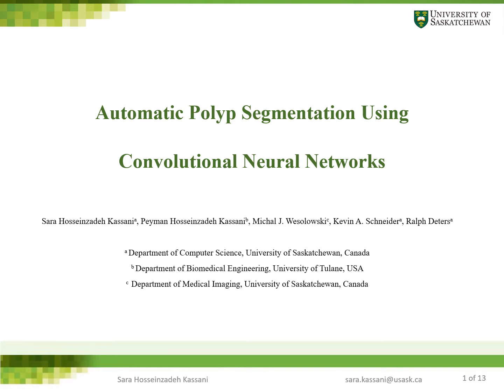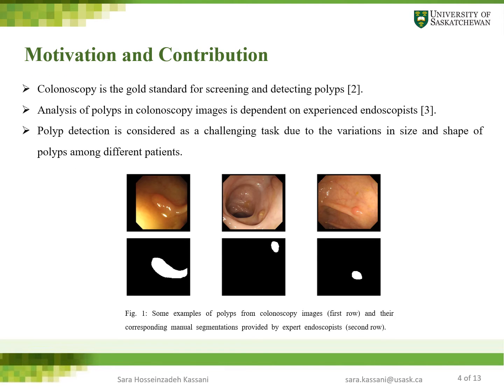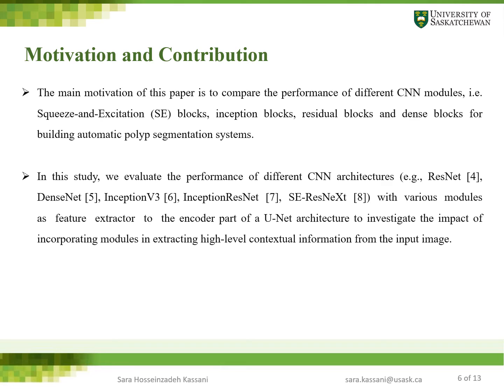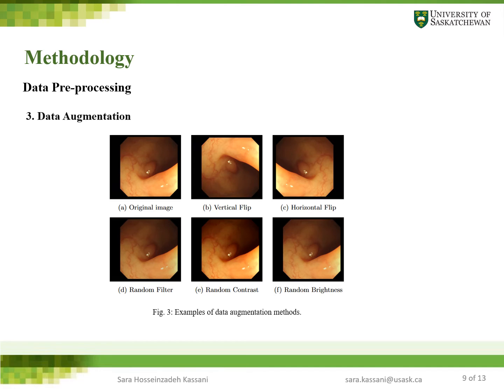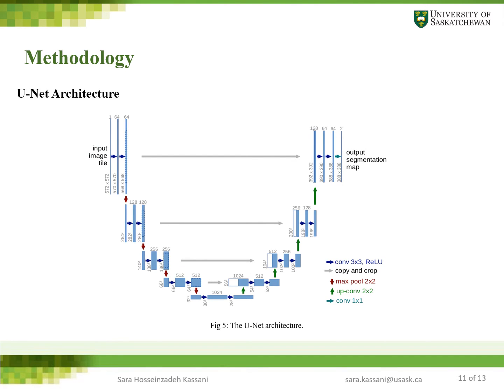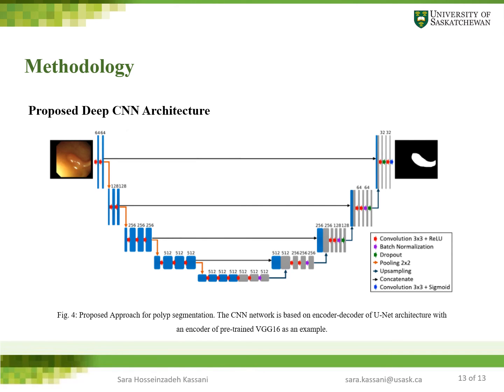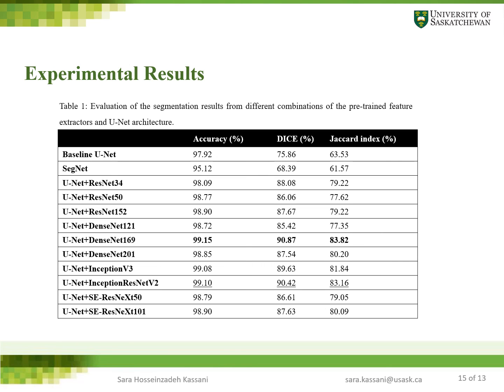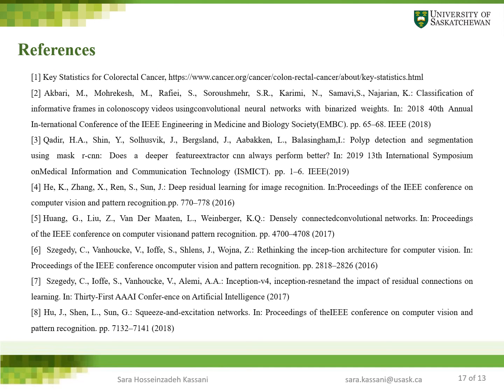Automatic Polyp Segmentation Using Convolutional Neural Networks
Sara Hosseinzadeh Kassani (University of Saskatchewan), Peyman Hosseinzadeh Kassani (University of Tulane), Michal J. Wesolowski (University of Saskatchewan), Kevin A. Schneider (University of Saskatchewan) and Ralph Deters (University of Saskatchewan).

Colorectal cancer is the third most common cancer-related death after lung cancer and breast cancer worldwide. The risk of developing colorectal cancer could be reduced by early diagnosis of polyps during a colonoscopy. Computer-aided diagnosis systems have the potential to be applied for polyp screening and reduce the number of missing polyps. In this paper, we compare the performance of different deep learning architectures as feature extractors, i.e. ResNet, DenseNet, InceptionV3, InceptionResNetV2 and SE-ResNeXt in the encoder part of a U-Net architecture. We validated the performance of presented ensemble models on the CVC-Clinic (GIANA 2018) dataset. The DenseNet169 feature extractor combined with U-Net architecture outperformed the other counterparts and achieved an accuracy of 99.15%, Dice similarity coefficient of 90.87%, and Jaccard index of 83.82%